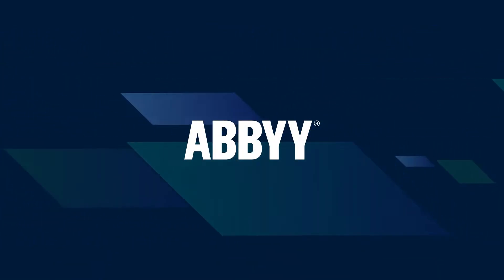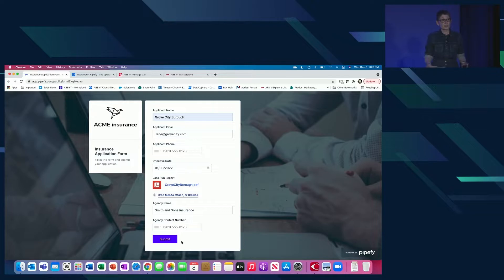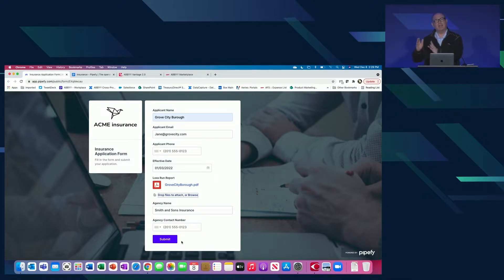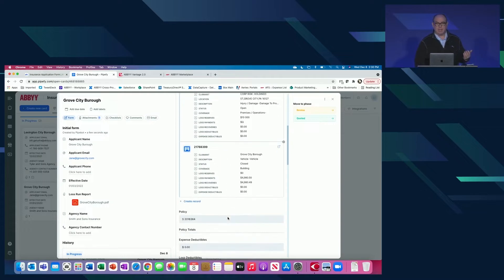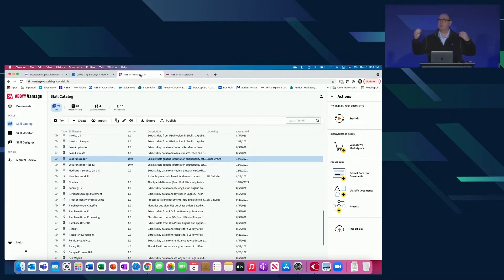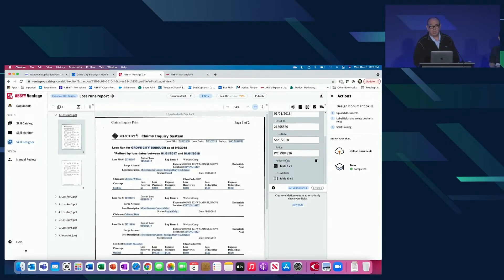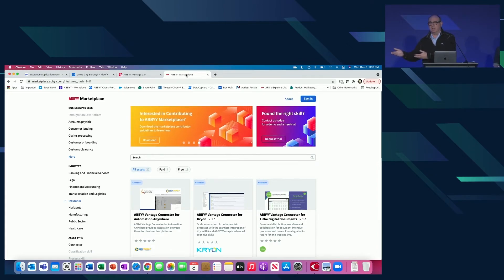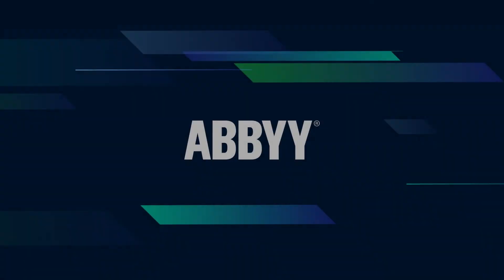ABBYY Vantage Demo: Automating your underwriting process with ABBYY Vantage (DIG IN 2021)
Learn in this demo how ABBYY Vantage can help insurance providers with automating their underwriting processes. No matter what kind of document-centric process you want to automate - there is a Skill for that with ABBYY Vantage!

Speakers:
Eileen Potter, Solution Marketing Leader, Insurance, ABBYY
Bruce Orcutt, SVP Product Marketing, ABBYY